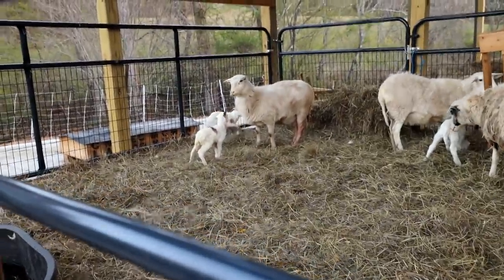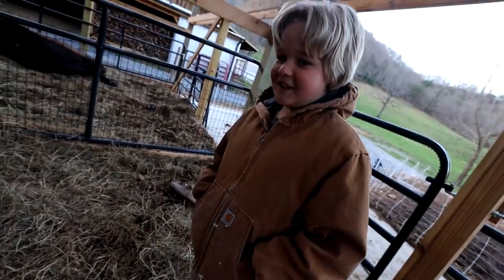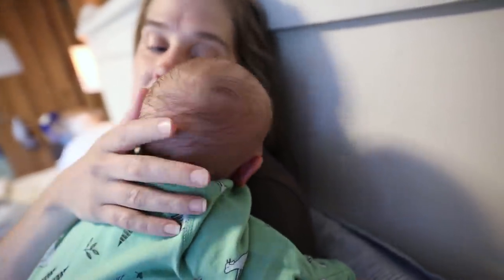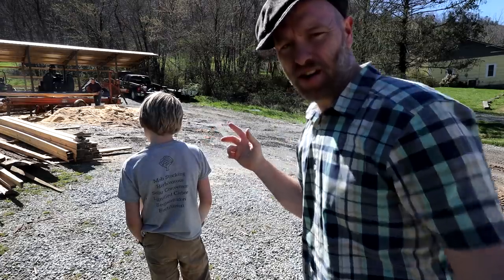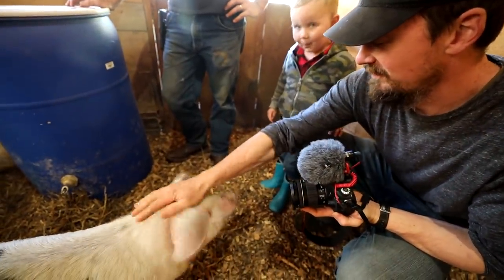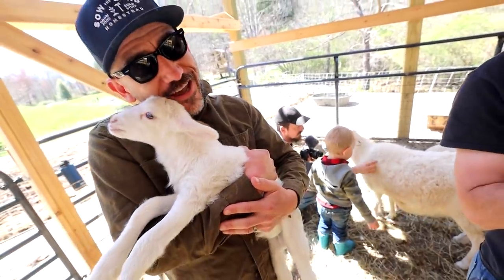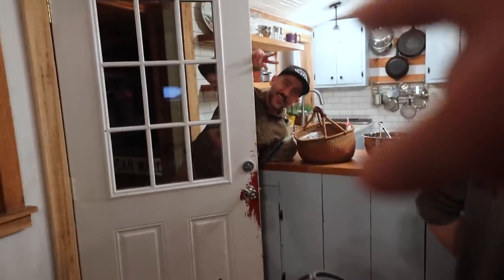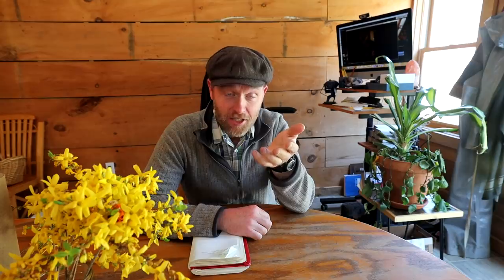Sheep Gives BIRTH (while I sleep :)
Amazing new sheep mother gives birth for her first time. Completely unassisted while I sleep! Now, that's a keeper :) Join us for the Rooted We'll email you Wednesday morning and around 5:30pm EST with the direct link to the show.